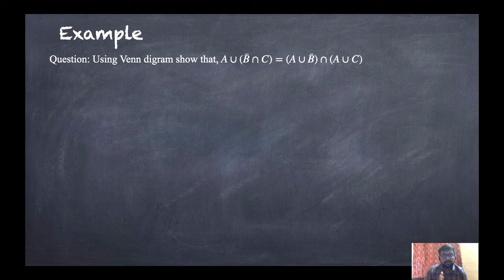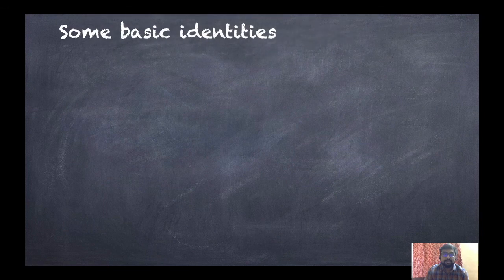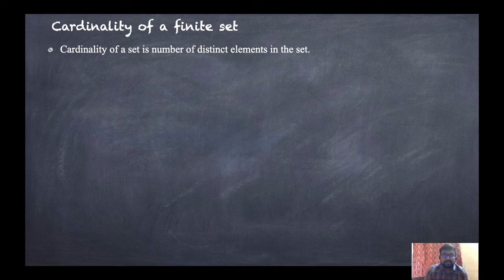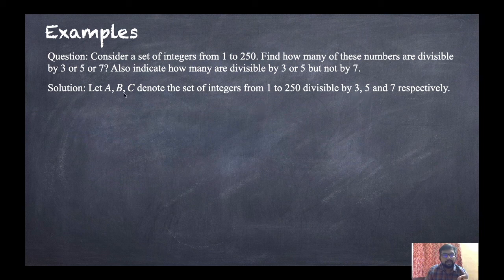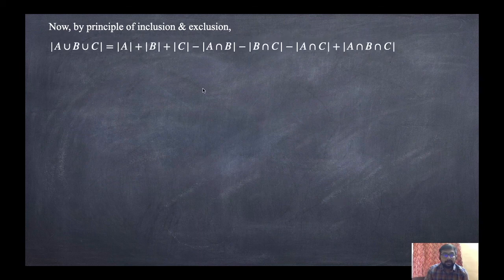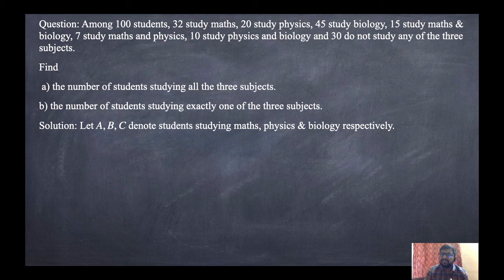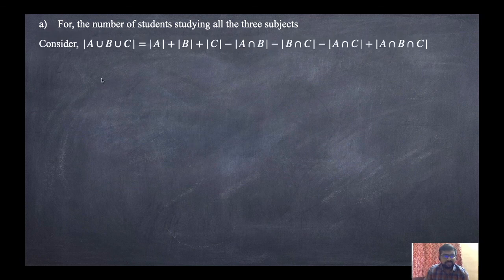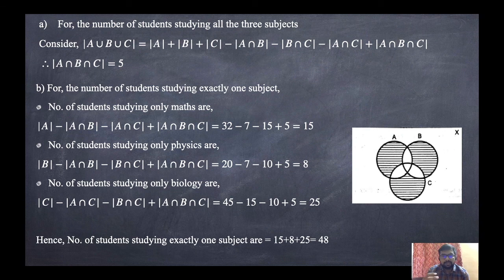Set Theory Part 2 : Proof using Venn diagram | Cardinality | Principle of Inclusion & Exclusion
Topics Covered:

Proof of example using Venn diagram
Some Basic Identities
Cardinality of a Set
Principle of Inclusion and Exclusion